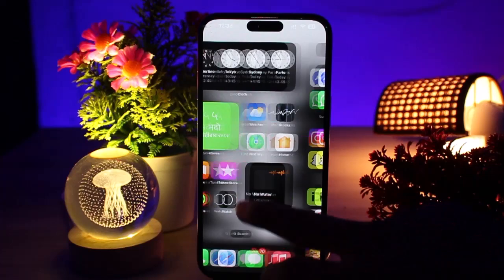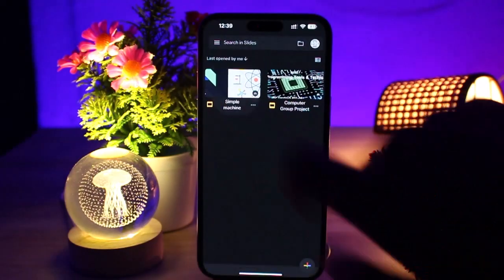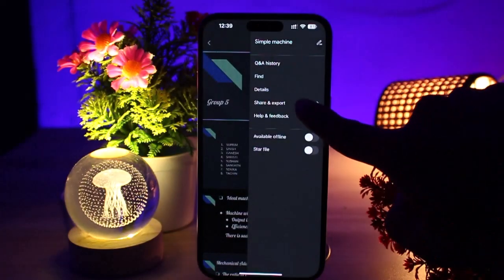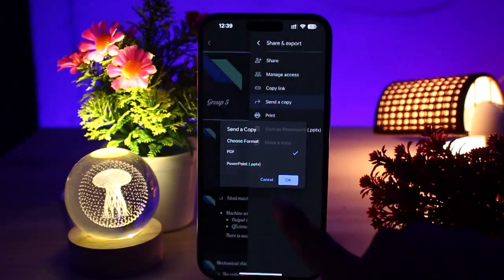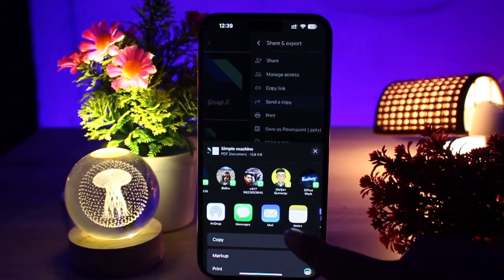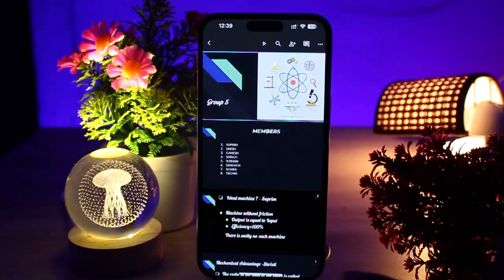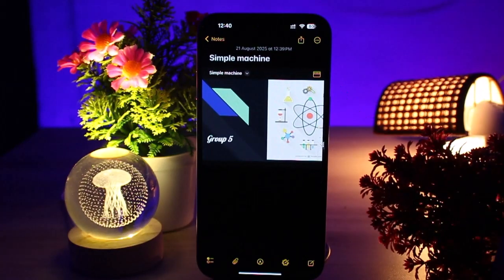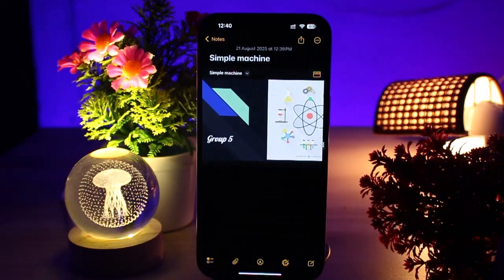How to Access Speaker Notes While Presenting on Google Slides App - Here's How You Can Do It // 2025